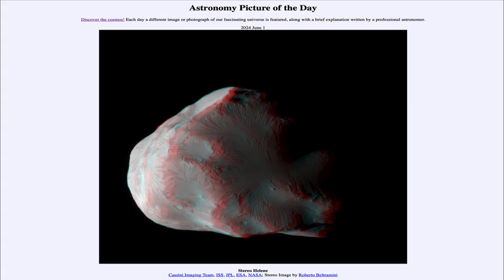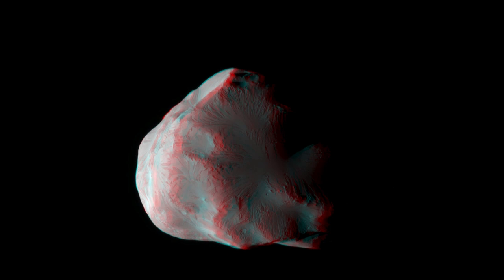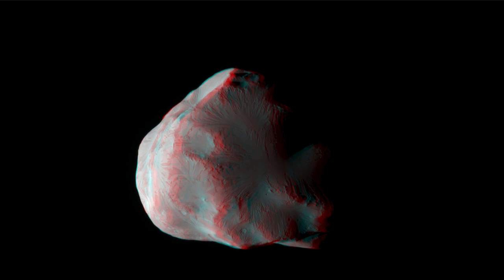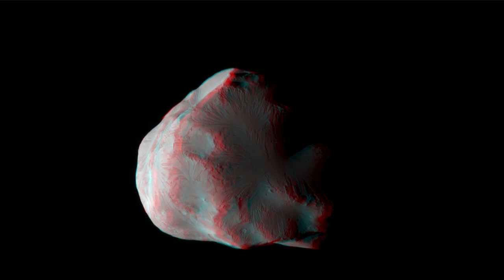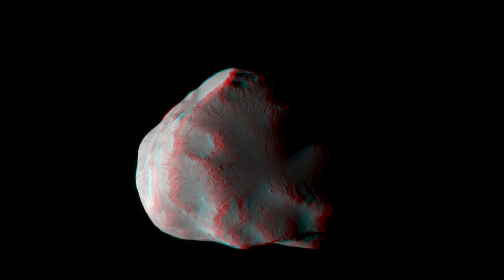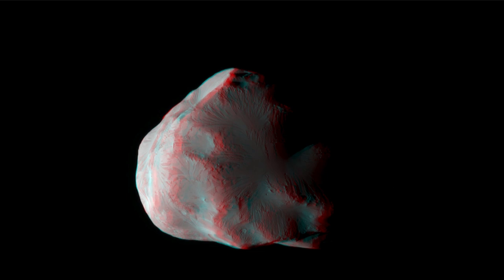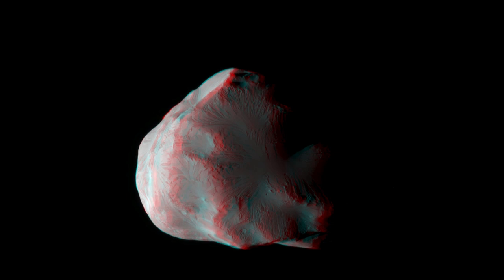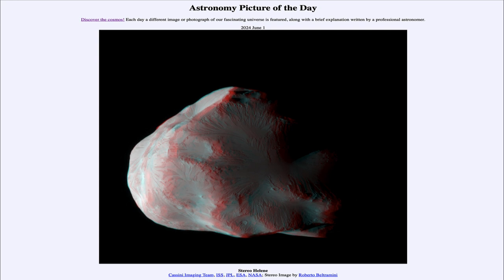2024 June 01 - Stereo Helene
In today's image, we see one of the moons of Saturn, Helene in a 3D image which can be viewed with the red-blue 3D glasses. This moon orbits in a Lagrange point formed by the gravitation of Saturn and one of the other moons, Dione.